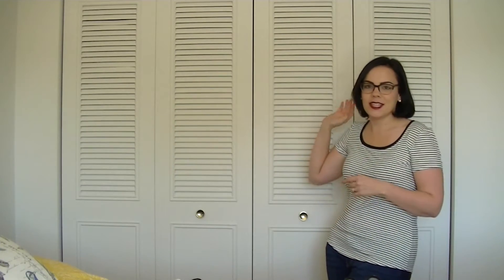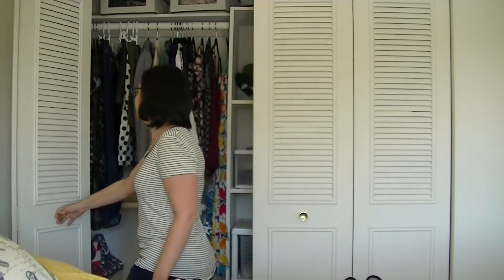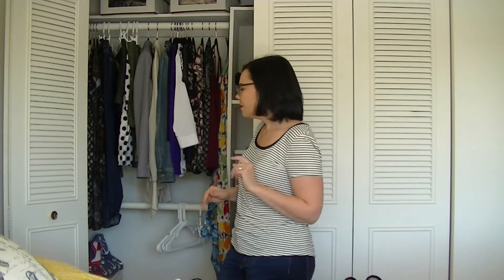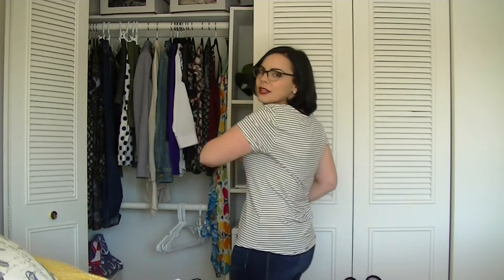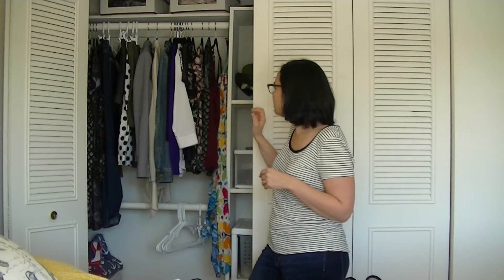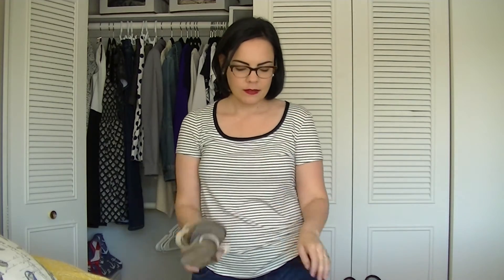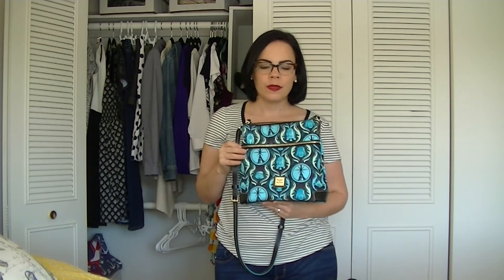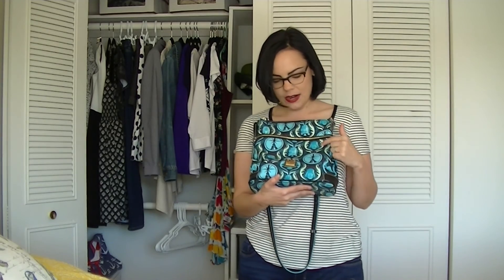Winter Capsule Wardrobe 2017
I love having a capsule wardrobe! Here I'm sharing my winter capsule wardrobe which I wear from December to the end of February. Enjoy!